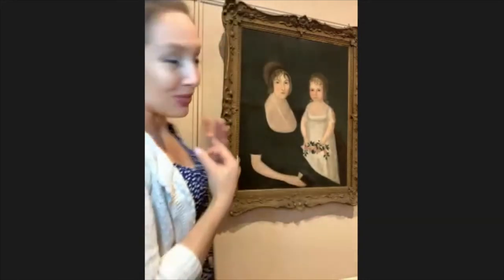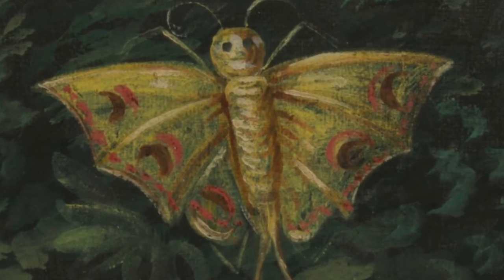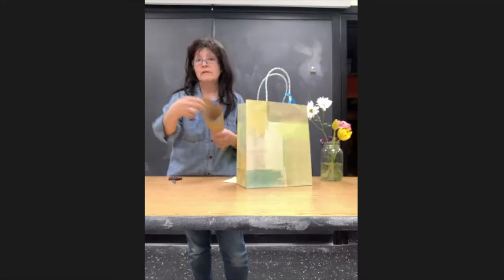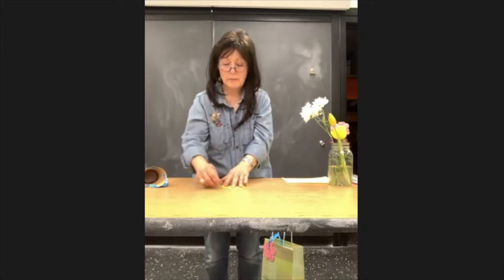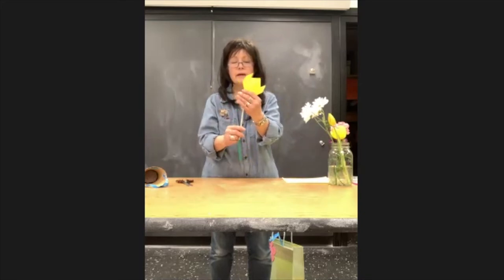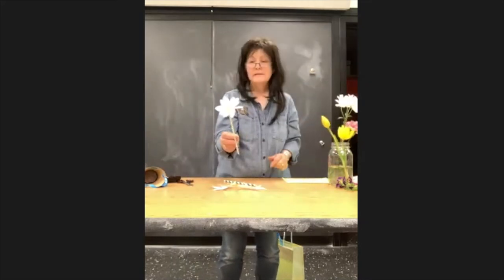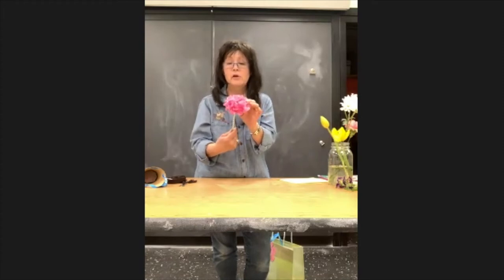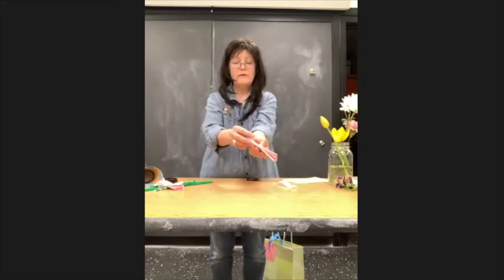Flowers with Secrets: Flower Workshop for Kids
Flowers with Secrets is a workshop led by artist Sukey Rankin with an introduction to Joshua Johnson by Kellie Mele.